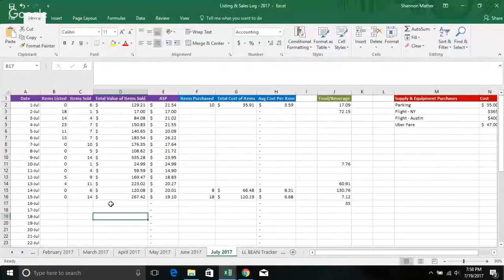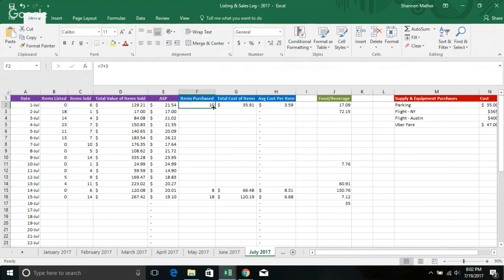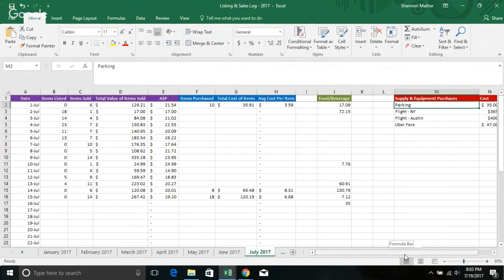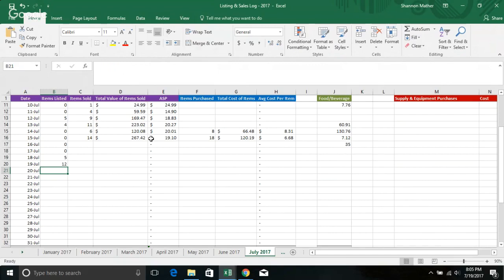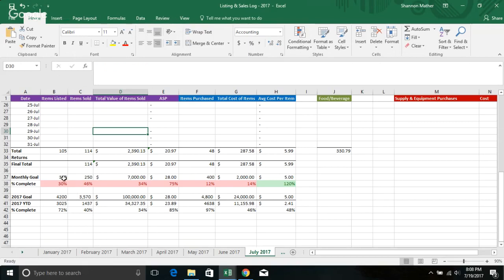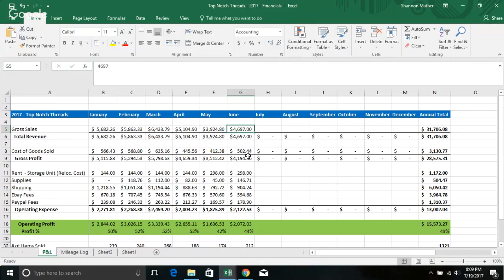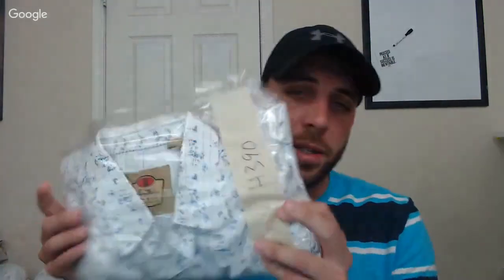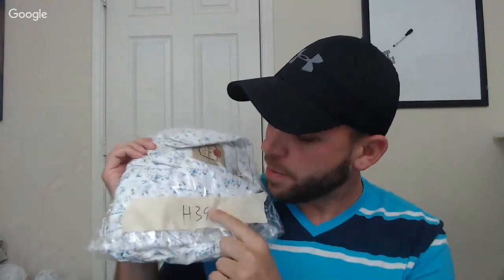How to Manage your eBay Business with Excel Spreadsheet Templates - Which Metrics Matter?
Supplies & Equipment I use in my eBay Business:

12 x 15 Self Seal Poly Mailer
12 x 15 Flap Lock Clear Poly Bag
Shipping Scale
Lighting Kit
Thermal Printer
Male Mannequin
Female Mannequin
Shoe Storage Rack
Joby Gorillapod Flex Tripod